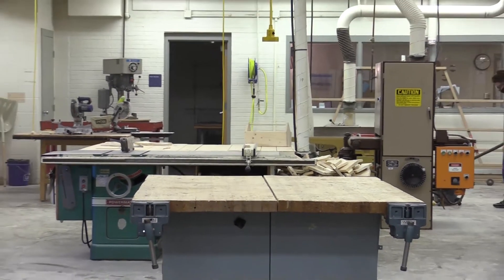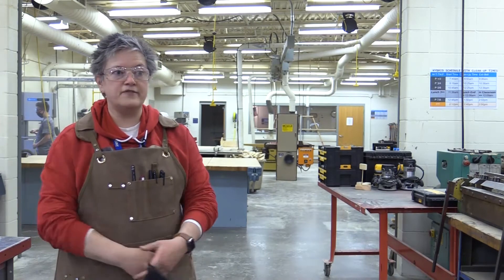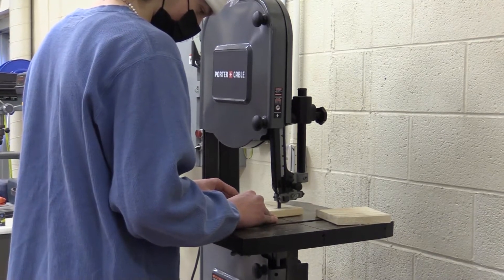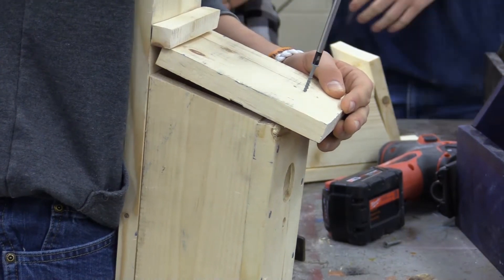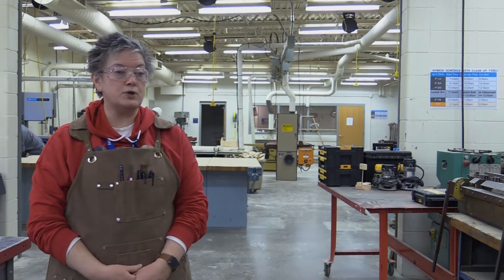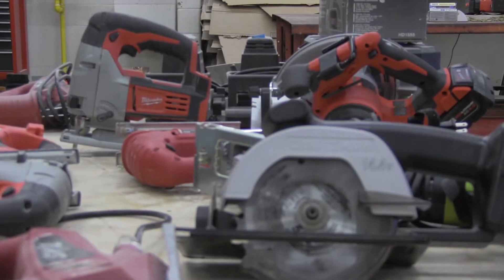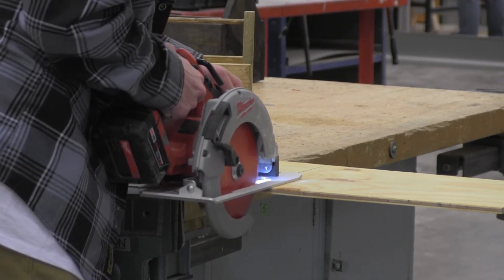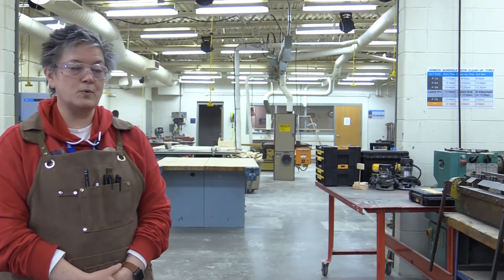Building Students' Skills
Ms. Brayer discusses how her class helps students build hands-on skills.

Credits: Micah Garcia, Cayden Holder, and Caleb Leathers